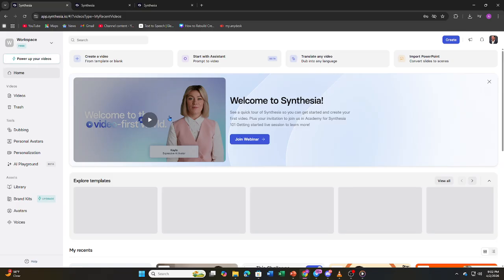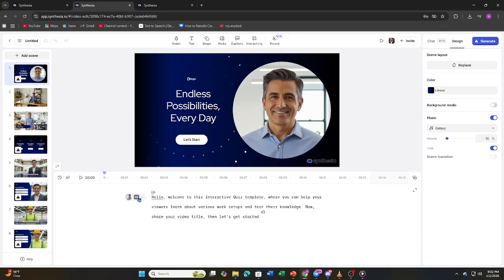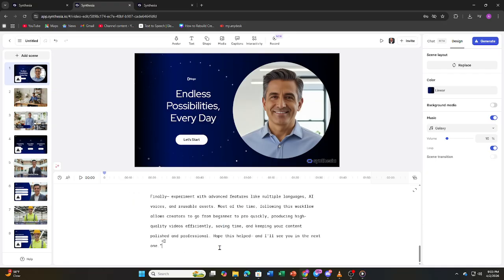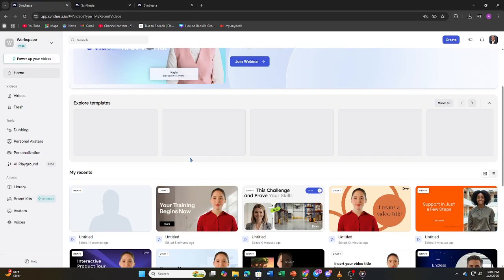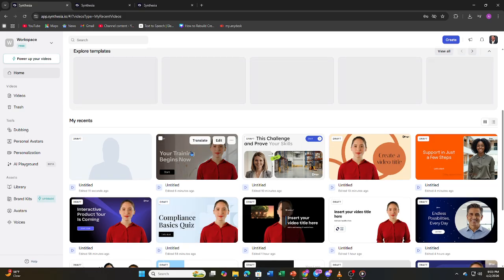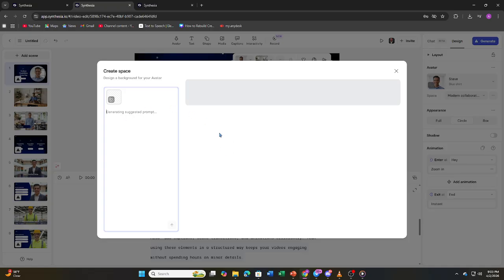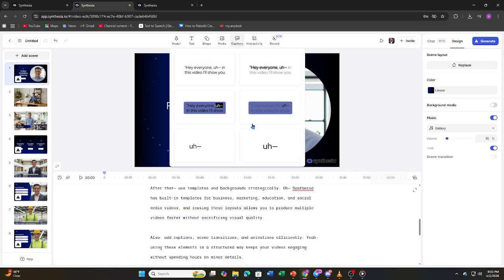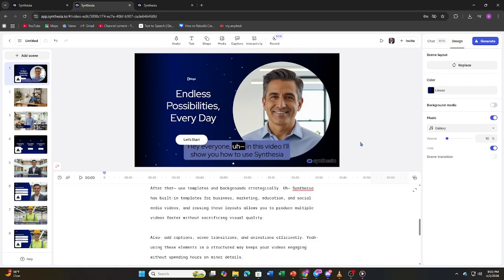How to Use Synthesia Efficiently Beginner to Pro Guide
In this video, you’ll learn How to Use Synthesia Efficiently with a complete beginner-to-pro guide, and I’ll show you how to create high-quality AI videos quickly and effectively. This tutorial covers avatar selection, script input, voiceovers, visual elements, and exporting professional videos for YouTube, social media, or business purposes.

You’ll discover how to use Synthesia to streamline your workflow, save time, and maintain consistent video quality. I’ll also share tips on writing engaging scripts, selecting natural AI voices, adding visuals, and leveraging advanced features for professional results.

By the end, you’ll be able to create polished videos efficiently, whether you’re a beginner starting out or a pro looking to optimize your AI video production.